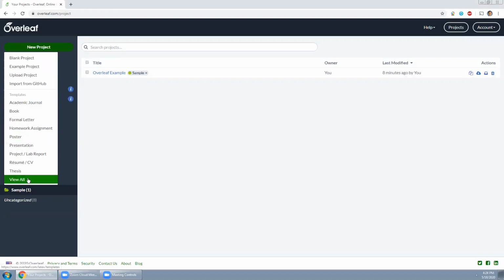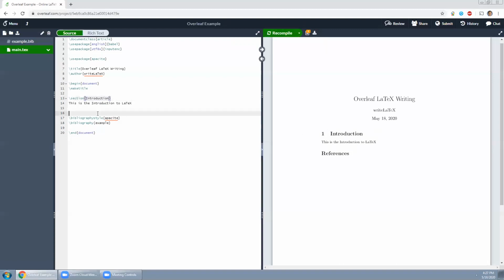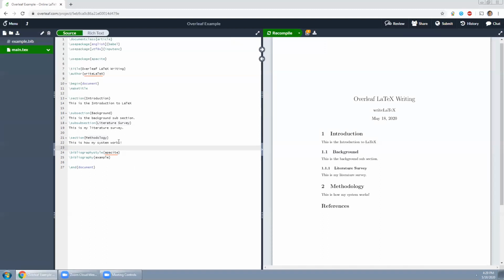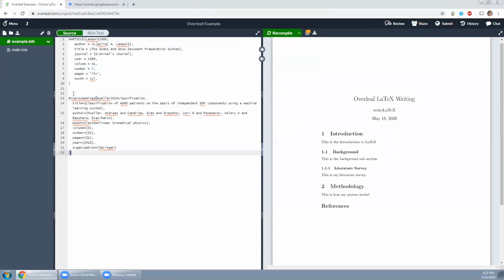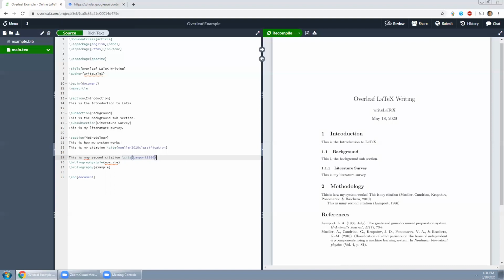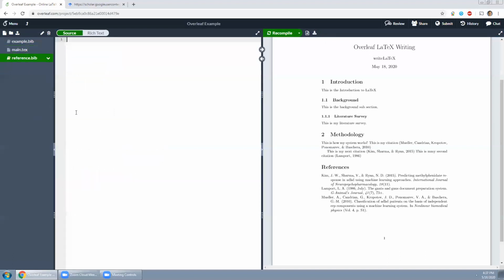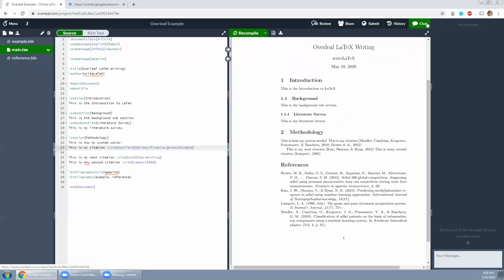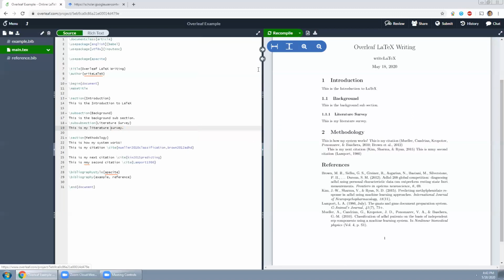Quick LaTeX writing with Overleaf, Introduction to Sections and References/citations using BibTeX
3:09 How to Add Sections, Sub Sections, Sub Sub Sections
6:33 How to Add Citations, Reference List using BibTeX
12:55 How to Create a New Bib file(s) for your references
14:50 How to Create Multiple Citations
16:50 How to share your LaTeX file using Overleaf
18:37 How to Add Comments